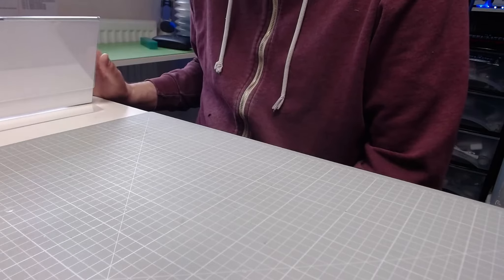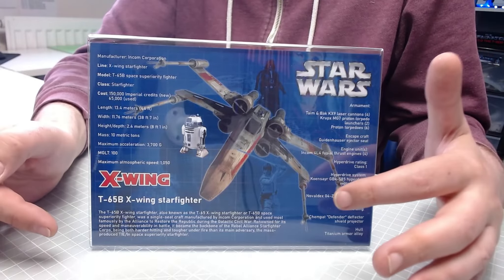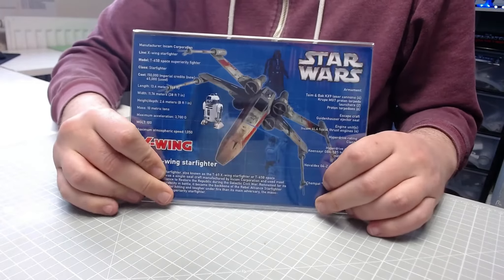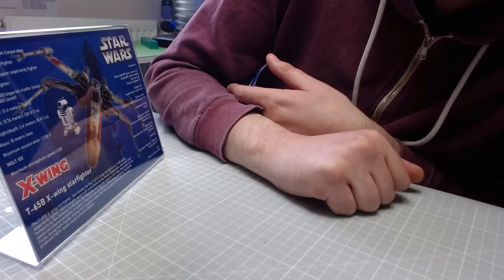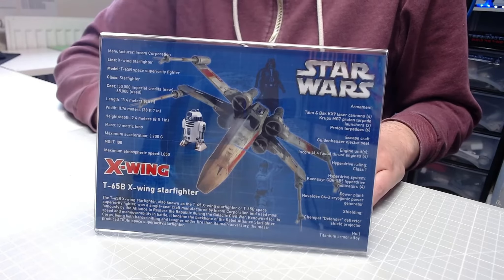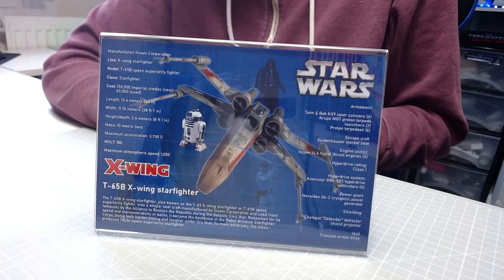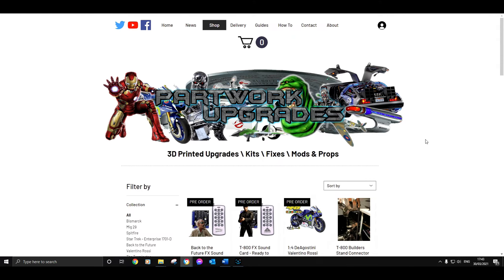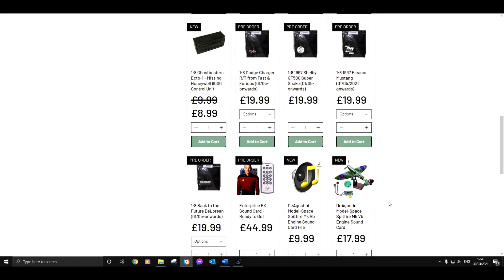X-Wing Blue Print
A review of partworkupgrades.com X-Wing Blueprint

If you would like to get this here is the link

/mark.modz.714